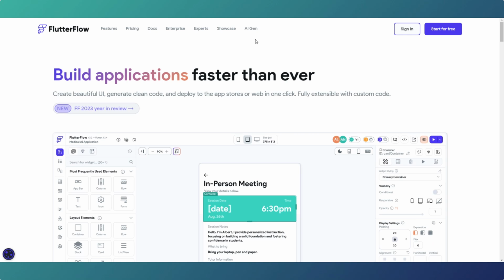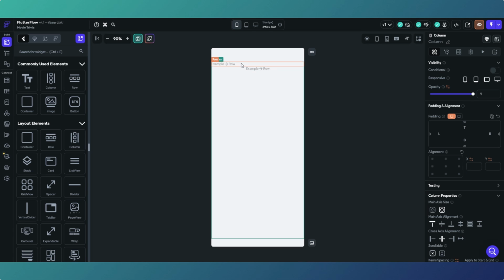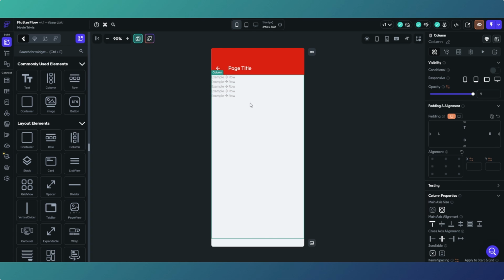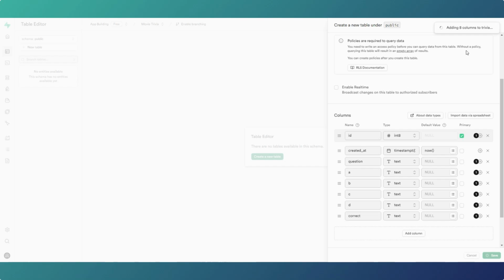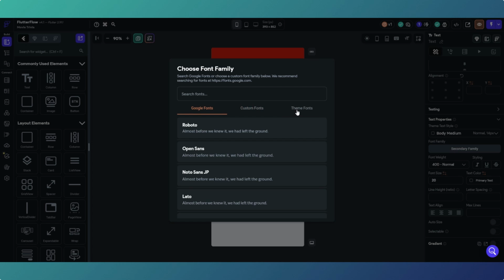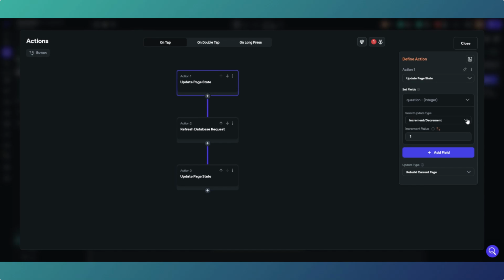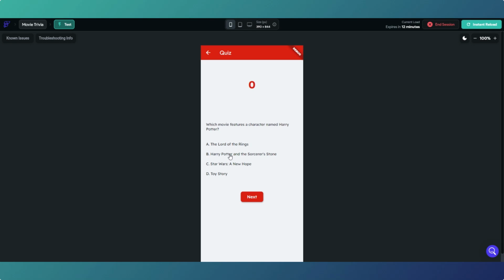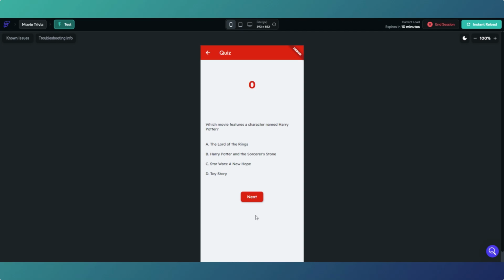Flutterflow Tutorial For Beginners (Building a simple trivia game app)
In this Flutterflow tutorial for beginners, we will learn by building a simple app. By the end of the video we will have built a fully working trivia game, step by step. Clone the finished project

For your first forays into low code development on Flutterflow, building a fully functional app is the best way to learn.

If your standard is a bit beyond complete beginner you could check out the Group Chat App (Step by Step Tutorial)

In this video we are building a simple movie trivia quiz game. We will work step by step through the whole process. This includes creating a new Flutterflow app, creating a database, import the questions to the database and connecting it to Flutterflow, page layouts and a simple user interface and all of the actions and conditional logic we need for it to work.

As a bonus I will share with you the images I created in AI to go in the game. Spoiler alert, they are not that great.

The follow up to this video where we take this app a little further and make it more complex can be found here: